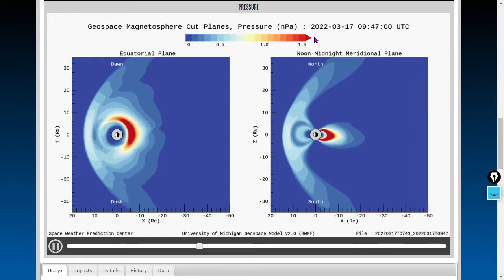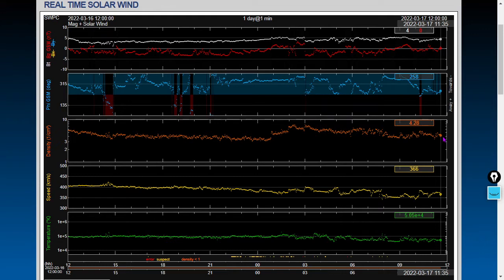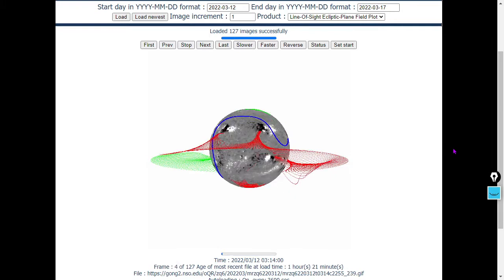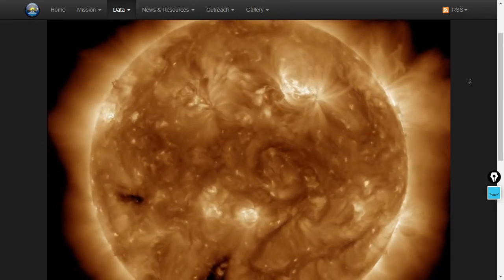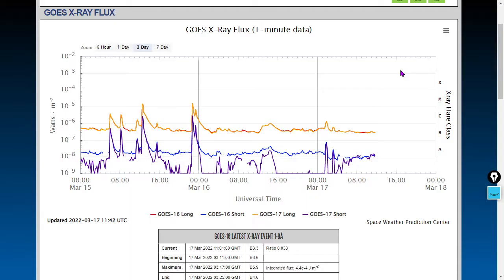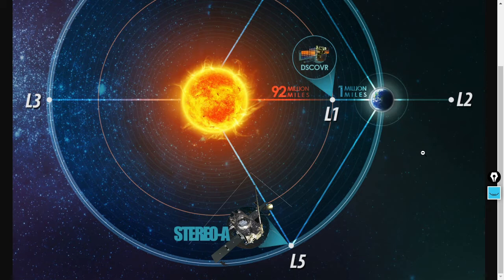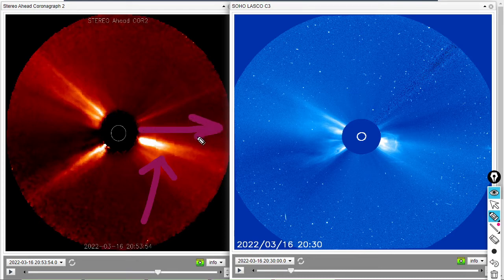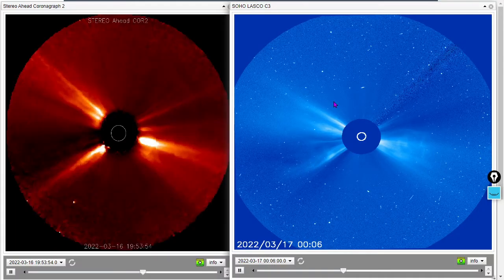What's Next For Space Weather?